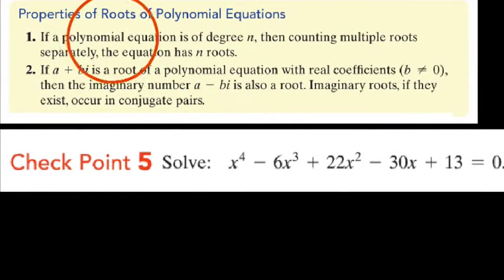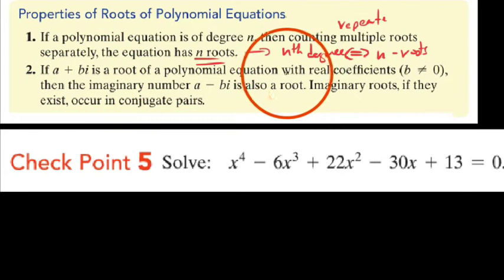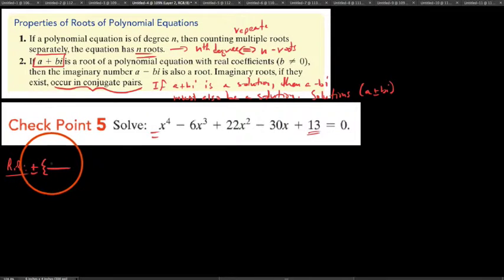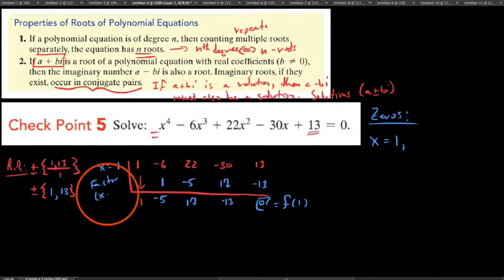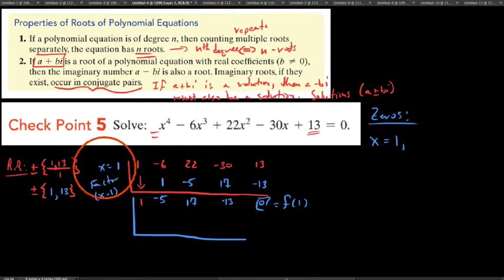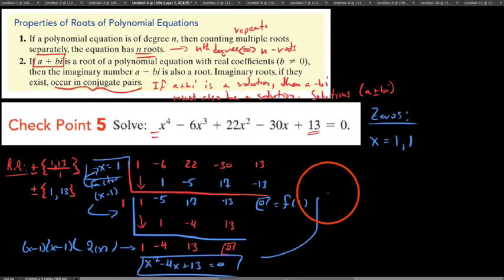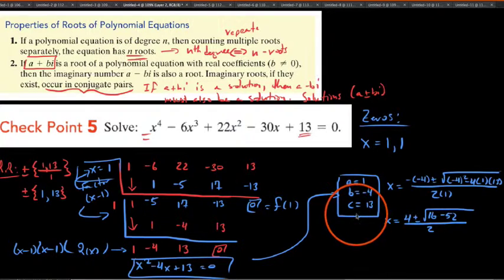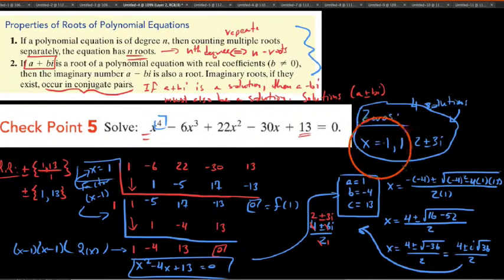Alg3 , 3.4.3 , Nth degree has n-roots, and complex conjugates roots of polynomials